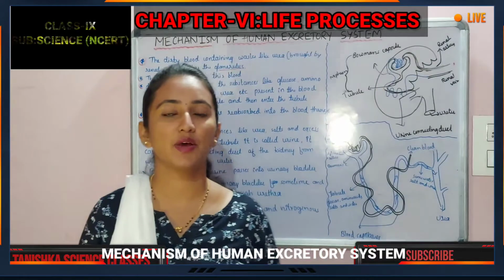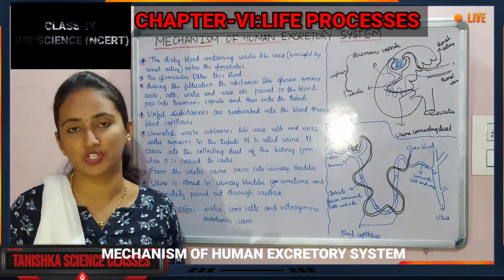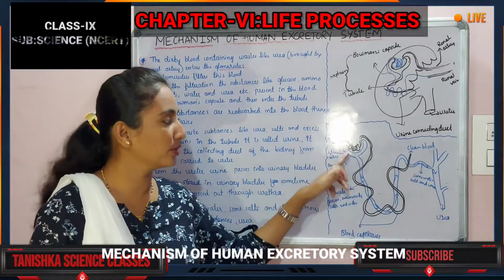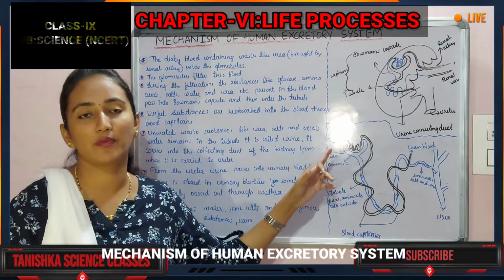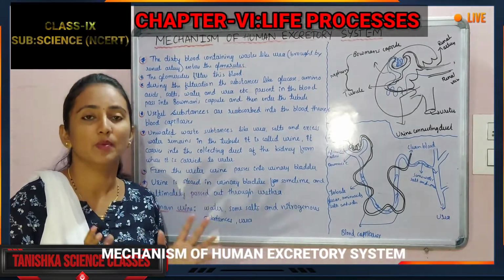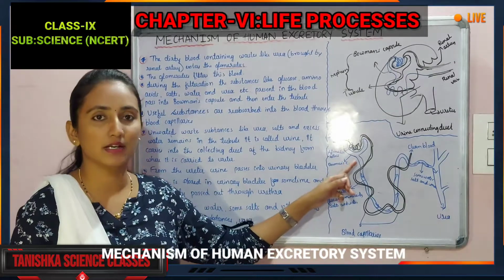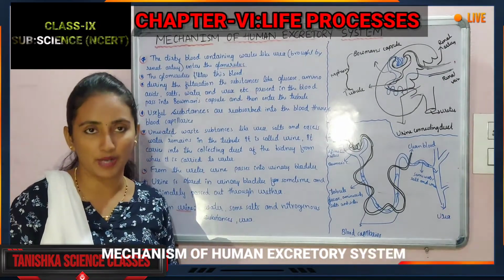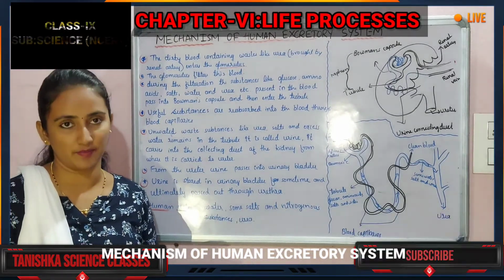CLASS-A CHAPTER -6: LIFE PROCESSES (EXCRETION)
# Mechanism of excretory  system